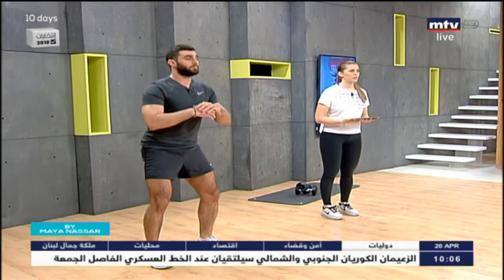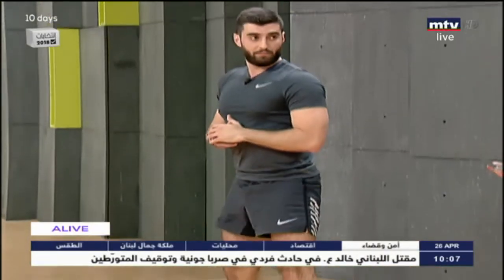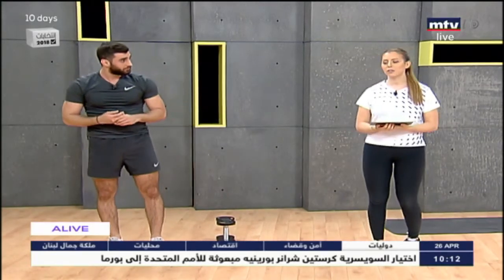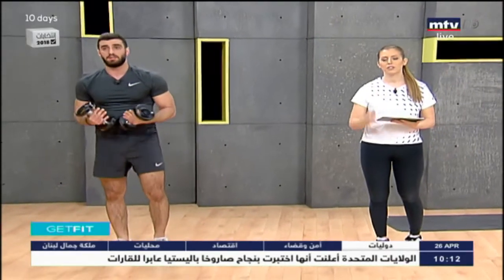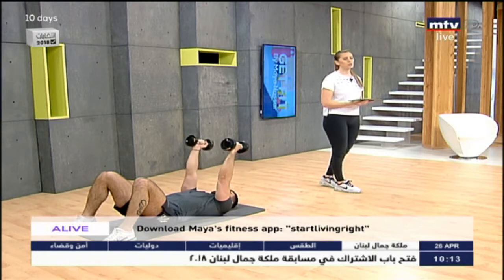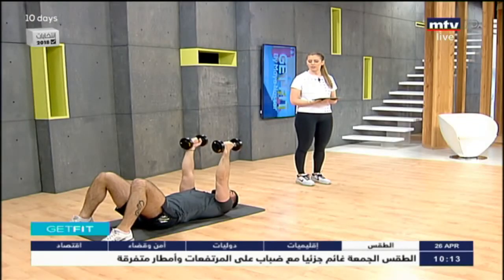Get Fit - 26/04/2018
No day is complete without some fitness. And what better way to exercise then under the supervision of a fitness expert. Our experts are always ready to give you exercises for different parts of your body and answering all your live phone calls towards a healthier way of life.